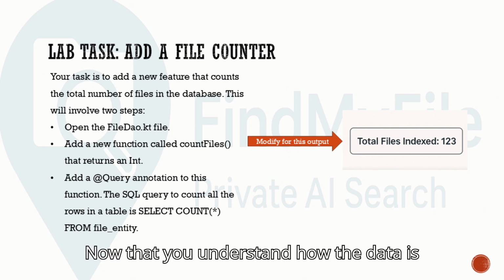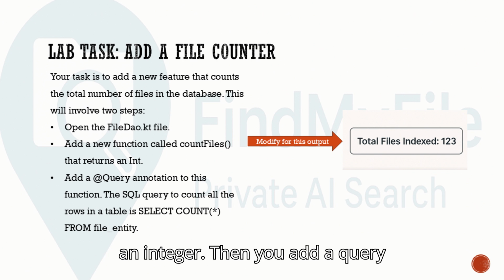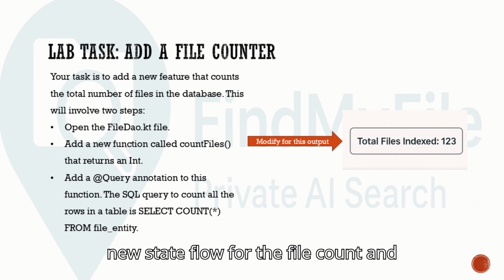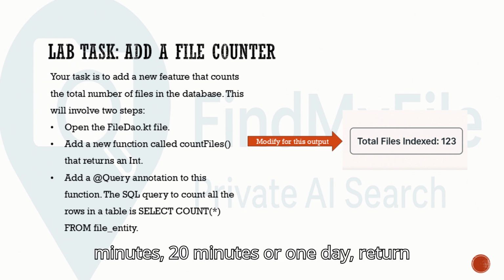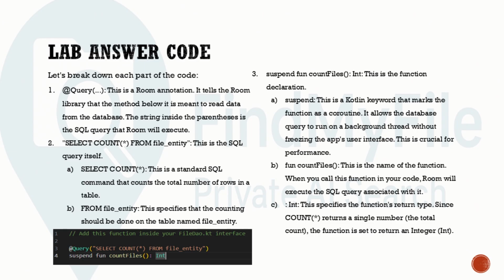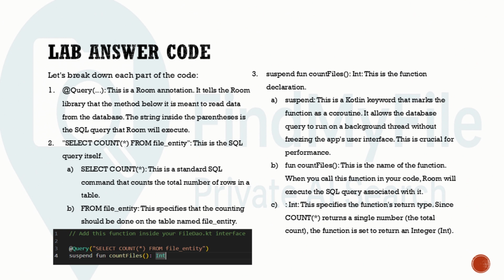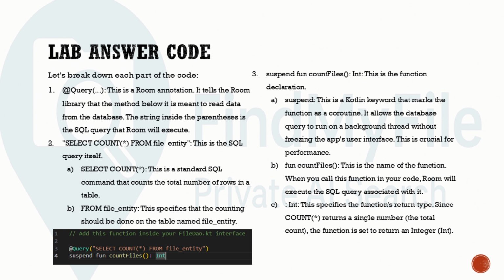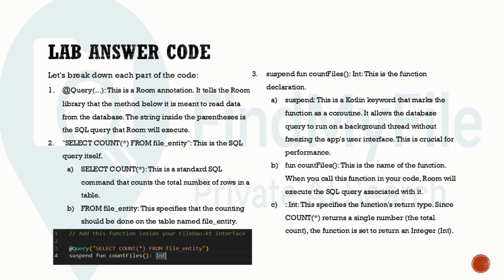Android App Dev Practice Lab File Counter